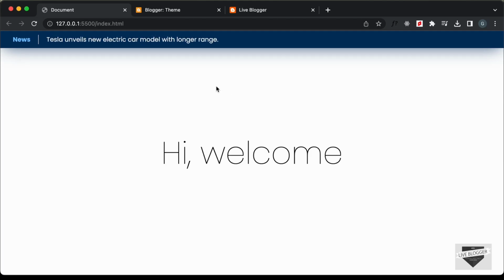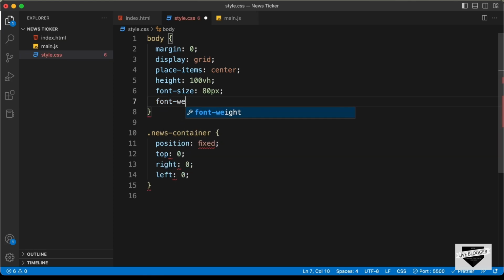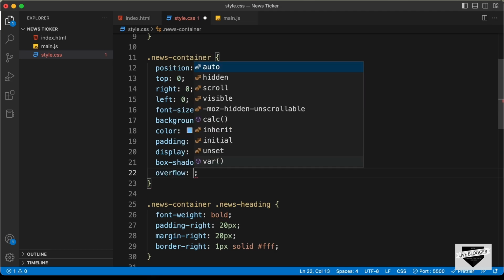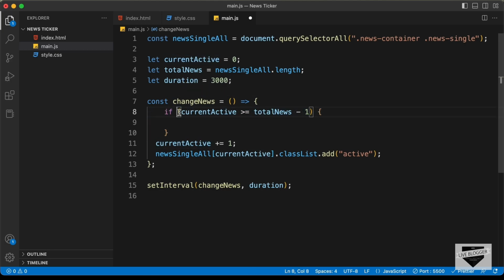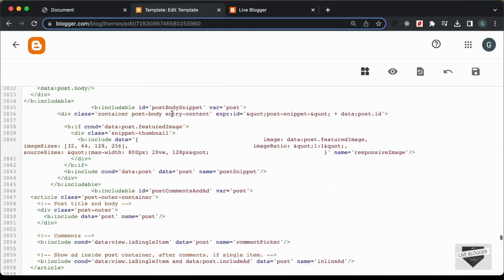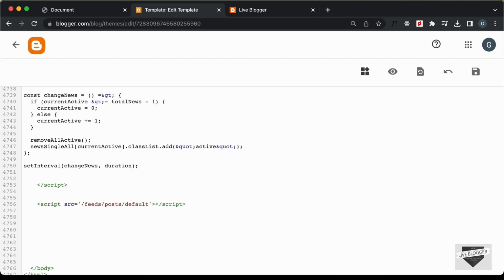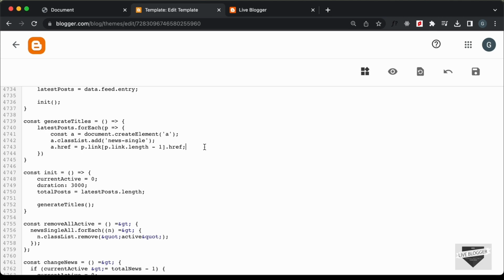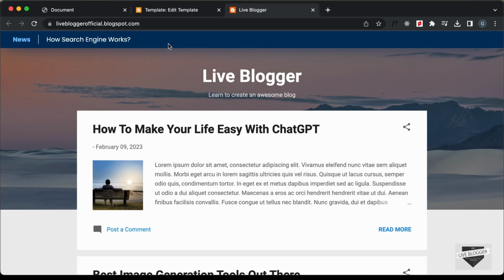[FULL VIDEO] Display Latest Posts In Blogger Website As A News Ticker Banner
Hi guys, this is the complete video on designing a custom news ticker and adding it to your Blogger website. I will also show you how to display the latest posts in the design.